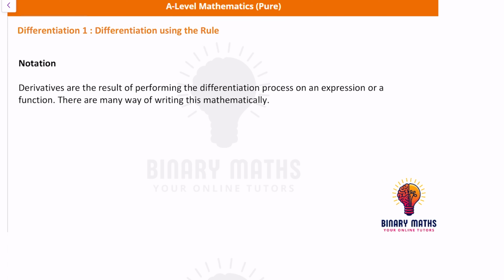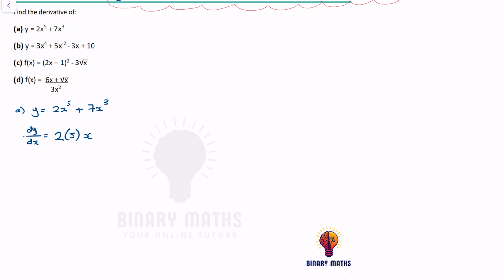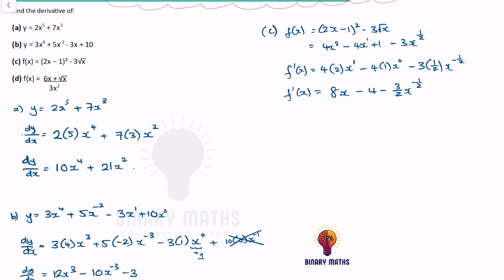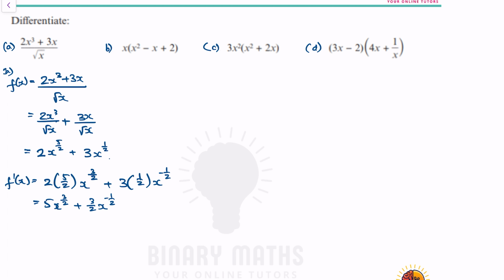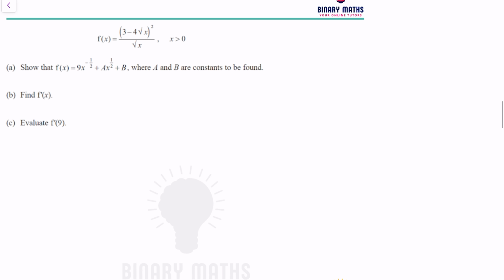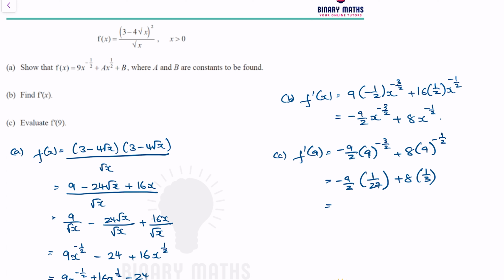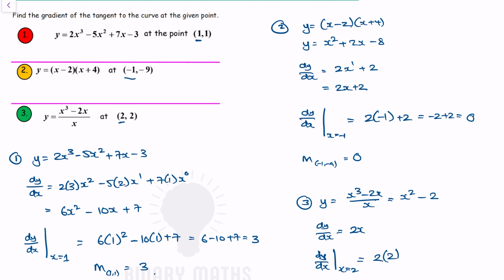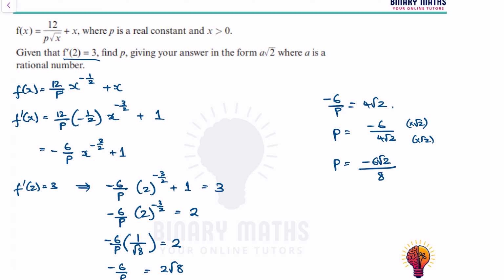A-Level Mathematics | Pure | D1.2 | Differentiation using the Rule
D1.2 Differentiation using the Rule

D1 Differentiating Polynomials - A-Level Mathamatics (Pure)